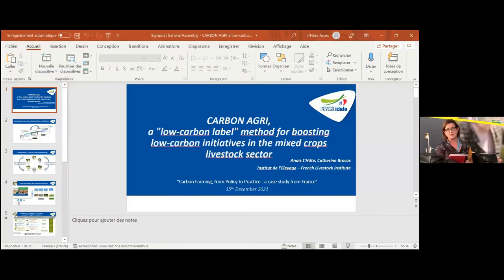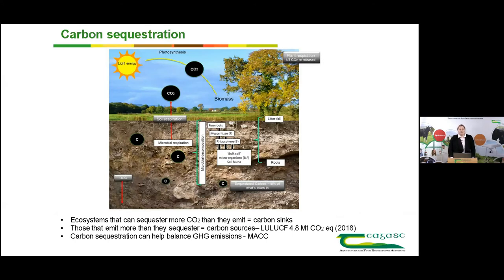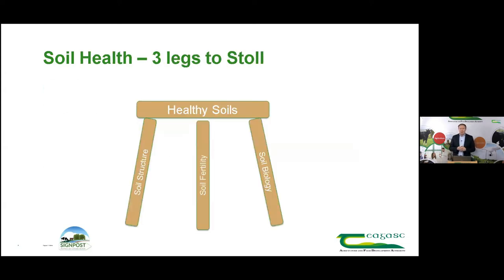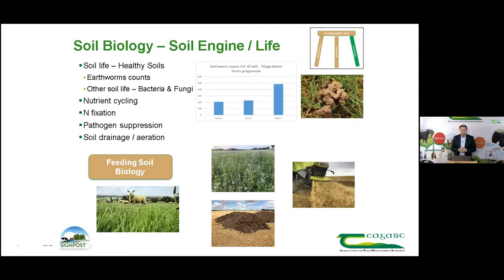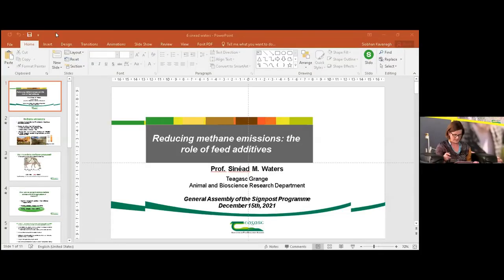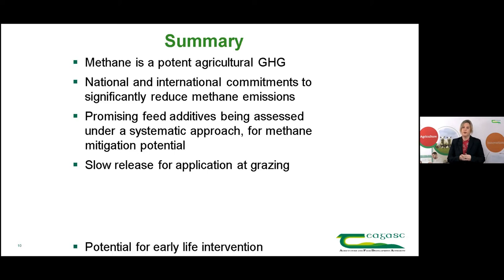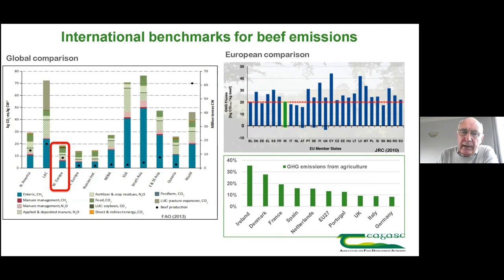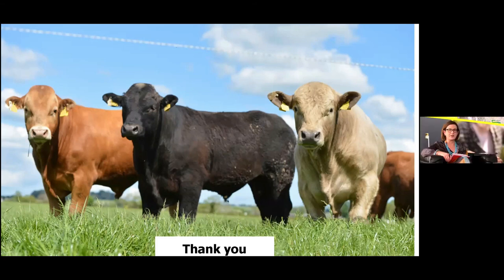Signpost General Assembly 2021 - Let’s Talk About Carbon Storage and Methane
The third session of the Signpost General Assembly, which took place on 15 December 2021, featured a number of Teagasc researchers and specialists, as well as a speaker from IDELE, France. The session was chaired by Dr. Siobhán Kavanagh, Signpost Programme and featured presentations from:
1. Carbon sequestration in hedgerows - Lillian O’Sullivan, Teagasc
2. Carbon farming:  the French experience - Anaïs L’Hôte, IDELE, France
3. Practical steps to improving soil health - Mark Plunkett, Teagasc
4. Reducing methane emissions: the role of feed additives - Sinead Waters, Teagasc
5. Multi-species swards: the experience at Curtin’s Farm to date - Brendan Horan, Teagasc
6. Can beef animals be finished earlier? - Edward O'Riordan, Teagasc